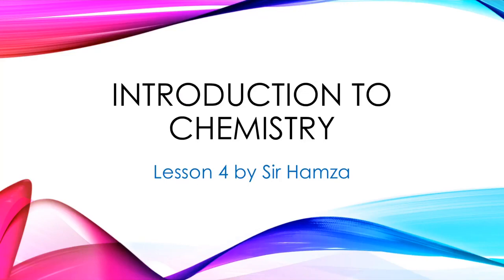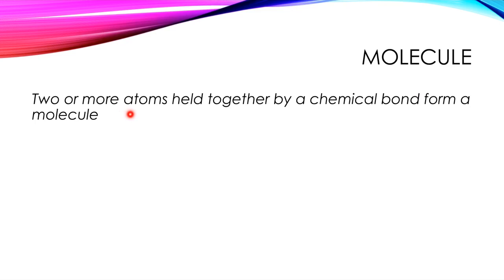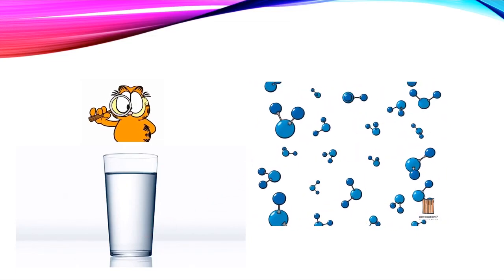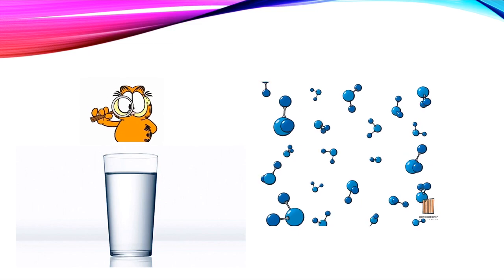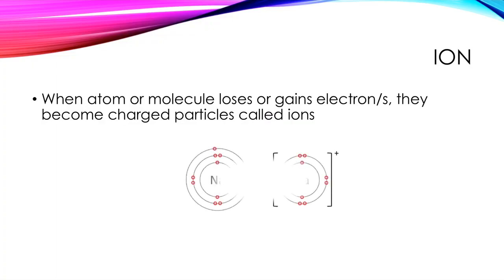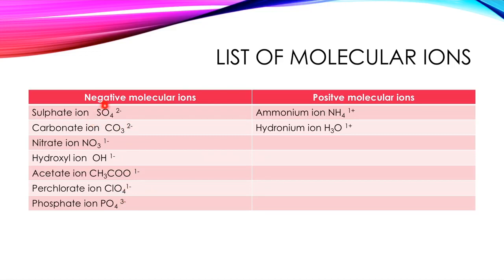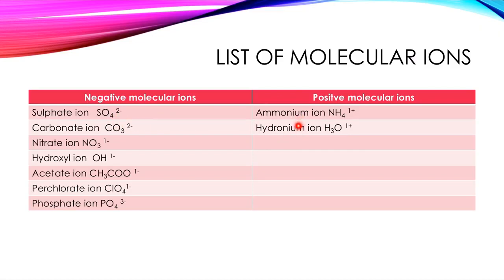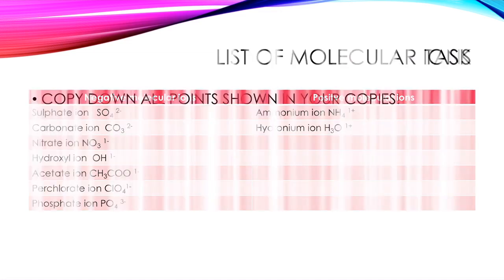Introduction to chemistry lesson 4 by Sir Hamza